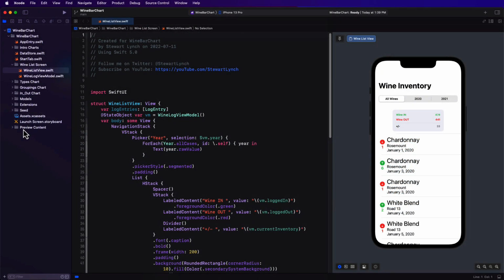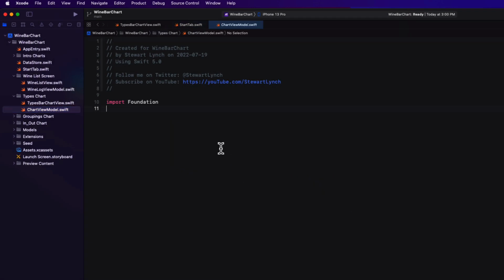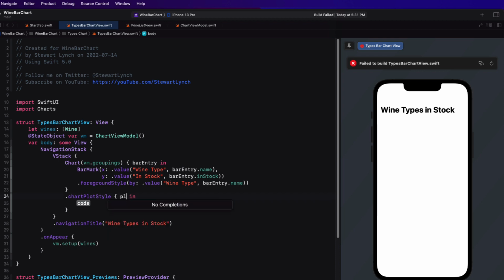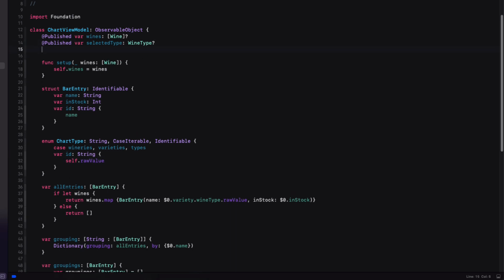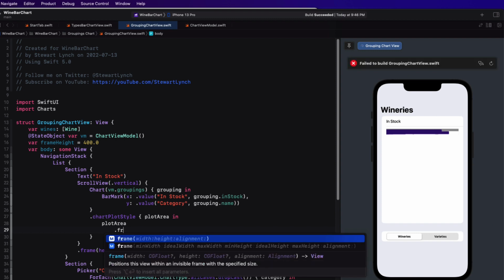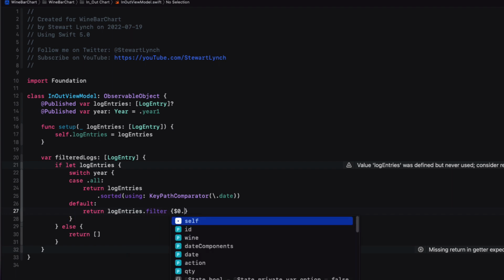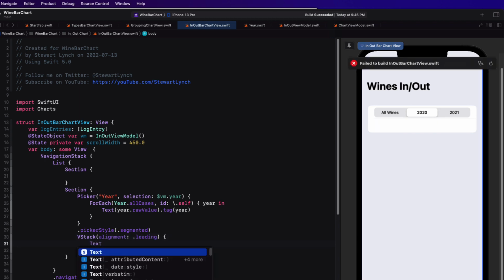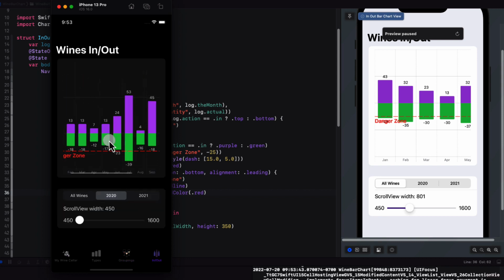Charts Framework 2 - Visualizing Large Data Sets with Bar Charts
This is the second video in my introduction to the SwiftUI Charts framework introduced in iOS 16

In this video, I will take a look at how we can better present large data sets to your users by way of bar charts.

Along the way, I will introduce you to many customizations that you can add to your charts.

This is a particularly long video and there is no need to watch it all the way through.  I have chapter links in the video so take your time.

Table of Contents:
0:00 Introduction
1:00 Starter Project Overview
5:25  Example 1
17:00 Example 2
26:00 Example 3

First Video in this series